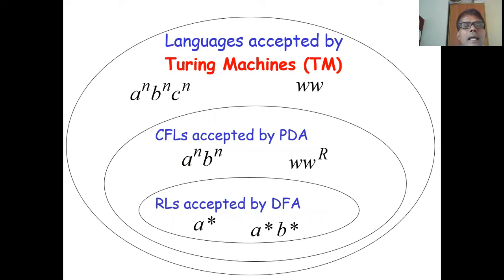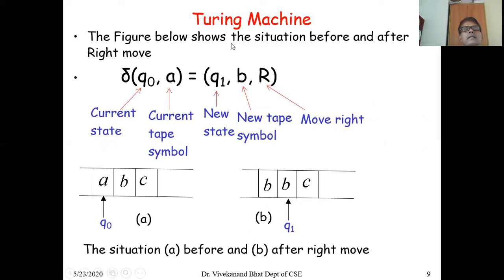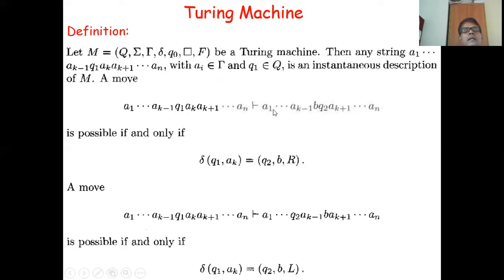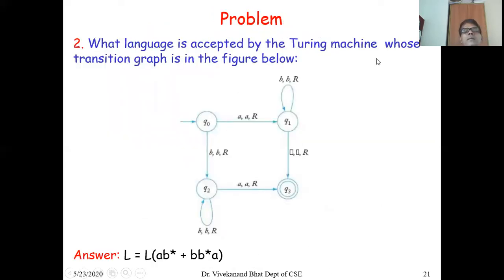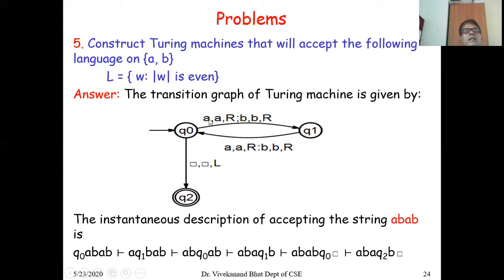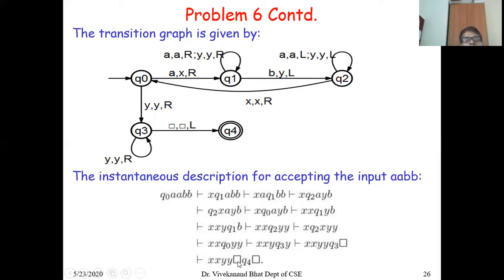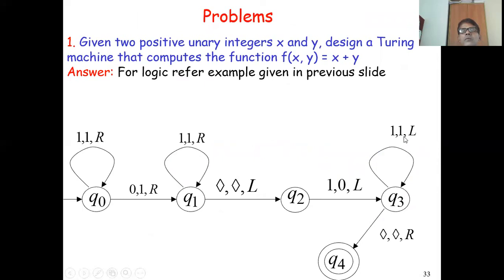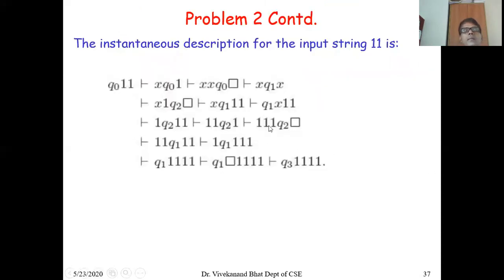Turing Machines Part 1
In this video we will learn fundamental concepts of Turing machines.